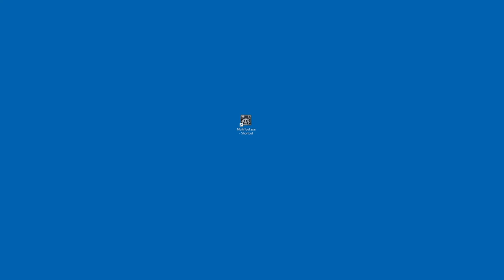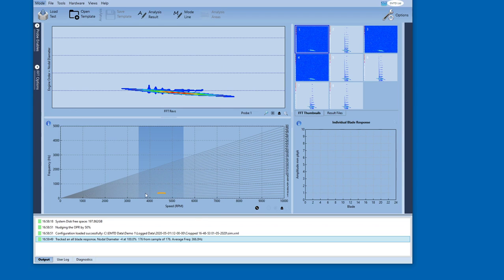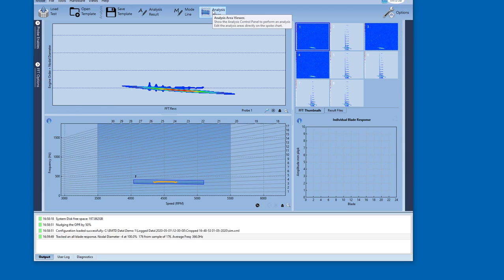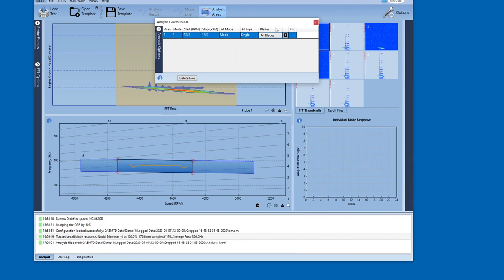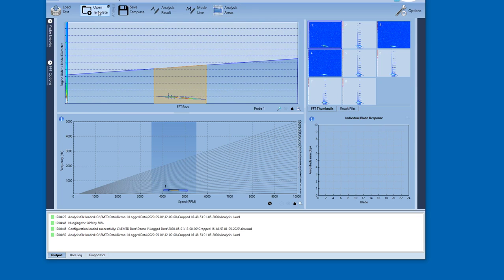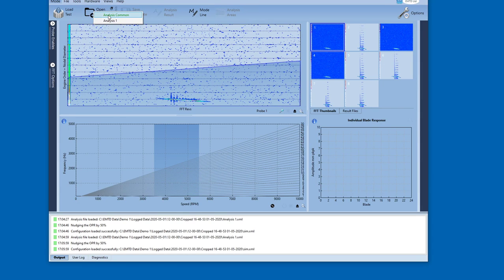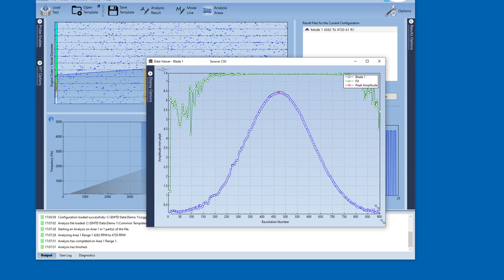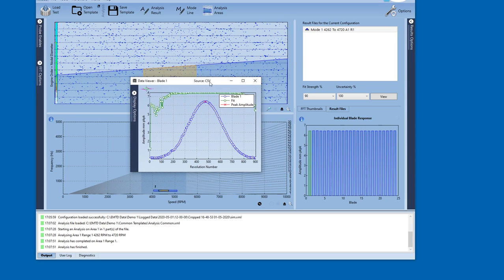Analysis Basics 1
Continuing on from the replay video where we checked and cropped some simulator data, we do a basic analysis of that data and look at the results.